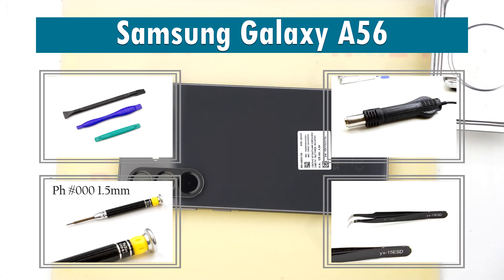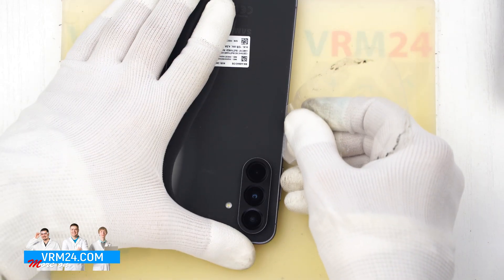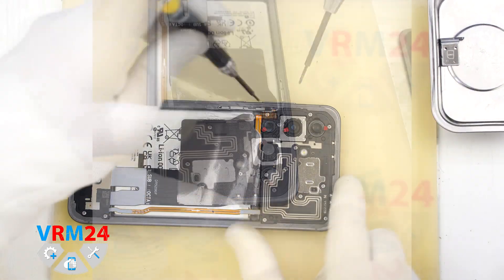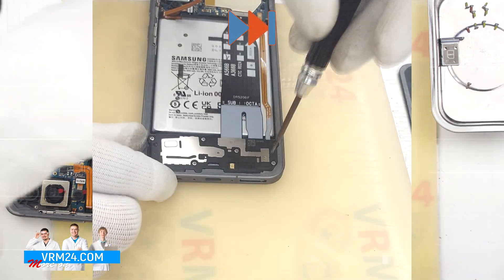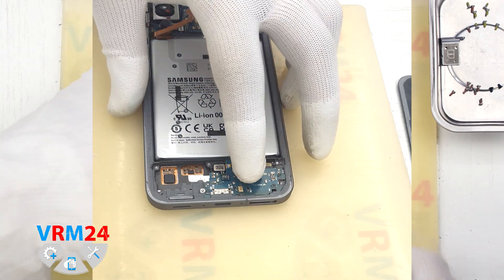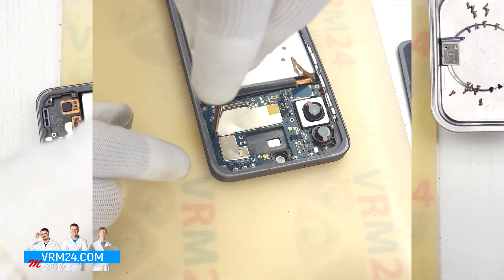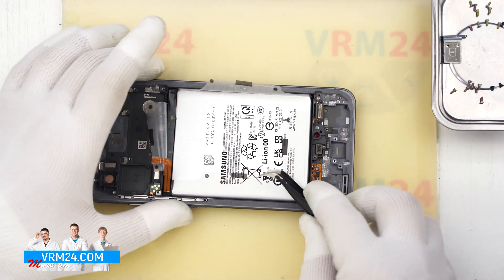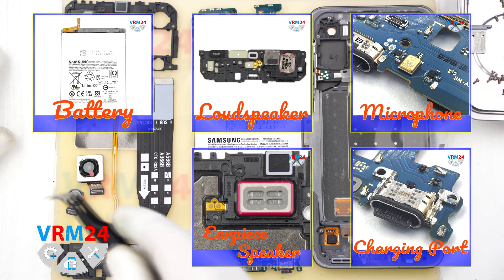Samsung Galaxy A56 SM-A566 Teardown Disassembly in Detail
Instructions with a detailed description and additional materials on our website, follow the

If you have additional questions, you can ask our specialists, who will try to answer them in as much detail as possible.

Our manual is suitable for all Samsung Galaxy A56 models - released for the markets of different countries.

Timecodes:
00:00 — Hello everyone!
00:38 — Disconnect the back cover.
01:41 — Unscrew the screws on the top.
03:43 — Disconnect the sub-board.
04:40 — Disconnect the motherboard.
05:22 — Removing the battery.